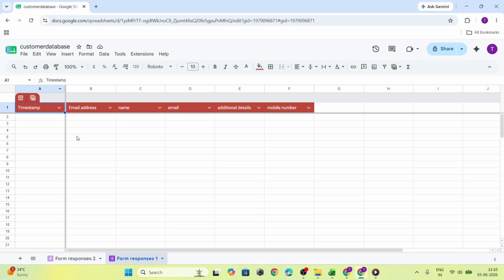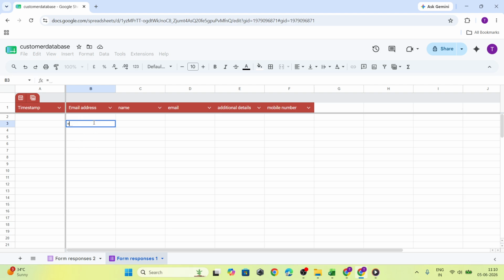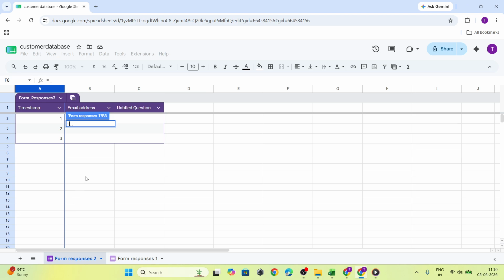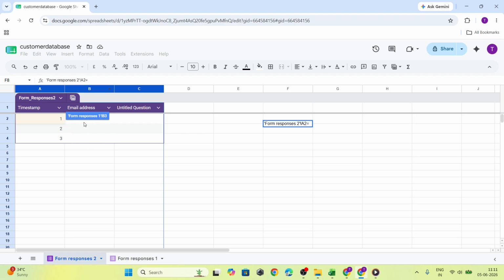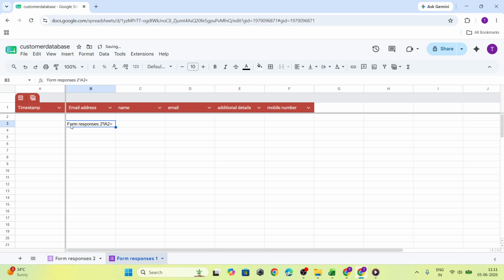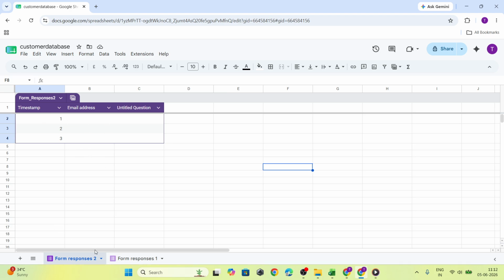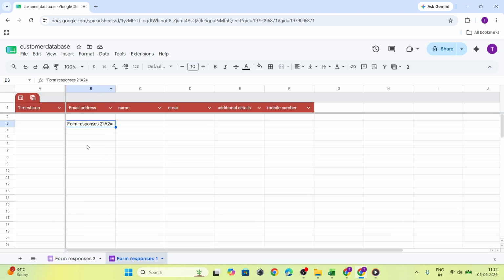Google Sheets: How To Reference Cells In Other Sheets (Formula Guide)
Learn exactly how to reference cells in other sheets in Google Sheets with this easy formula guide. Mastering Google Sheets formulas and cross-sheet references is essential for efficient data management and spreadsheet organization.